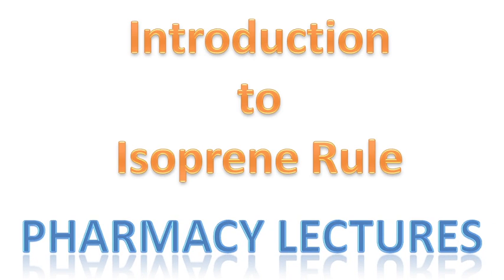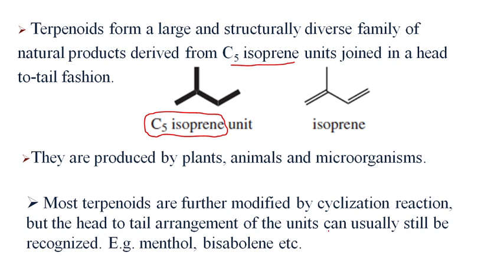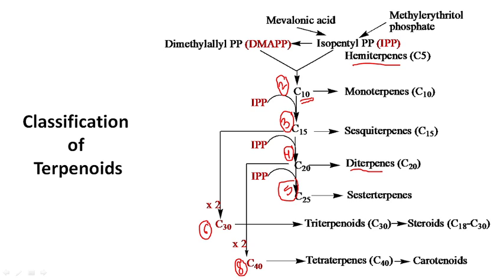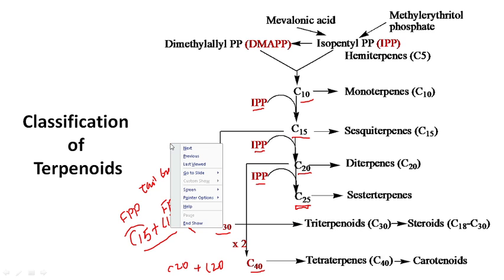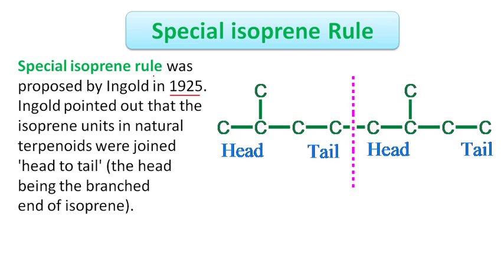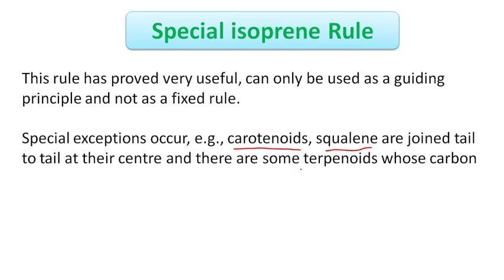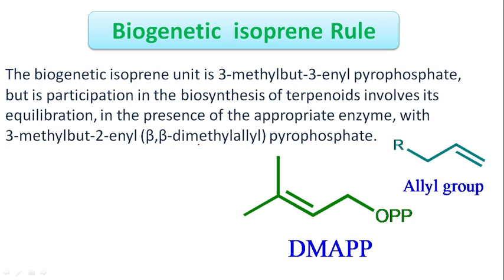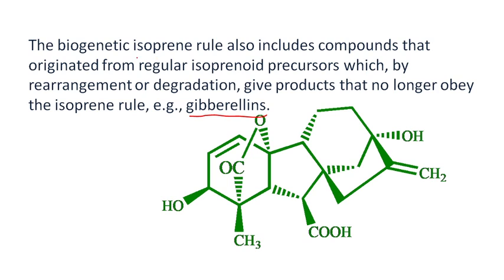Isoprene Rule, Special Isoprene Rule and Biogenetic Isoprene Rule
Introduction to Terpene and Terpenoids
Difference between terpene and terpenoids
Classification of terpenoids
Isoprene Rule
Special Isoprene Rule
Biogenetic Isoprene Rule